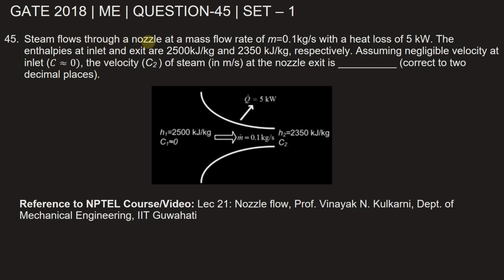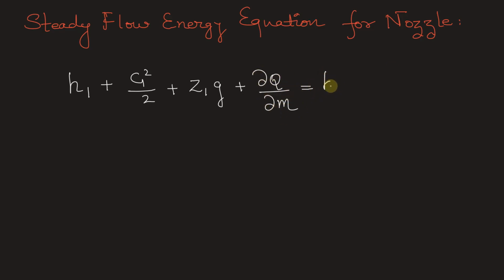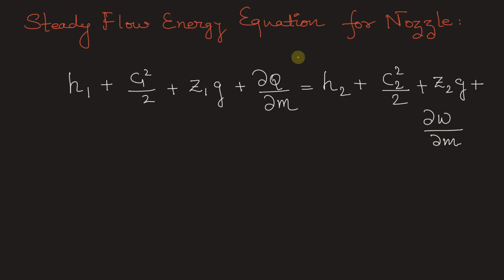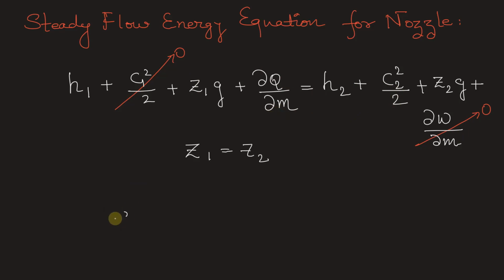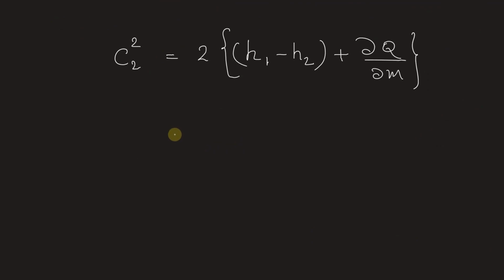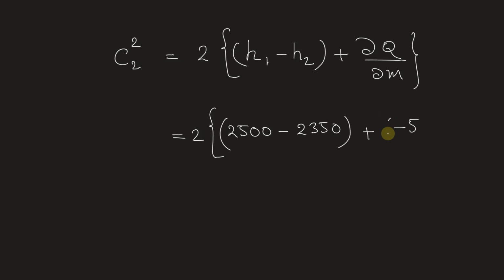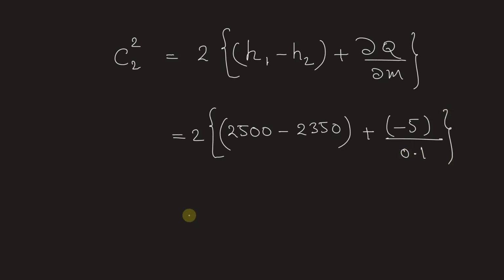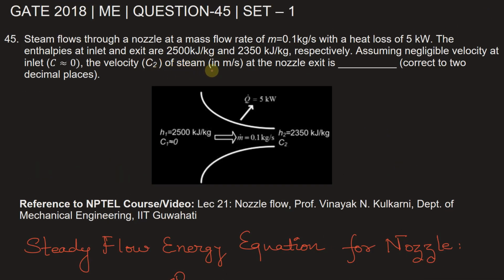Q45 ME 2018 S1